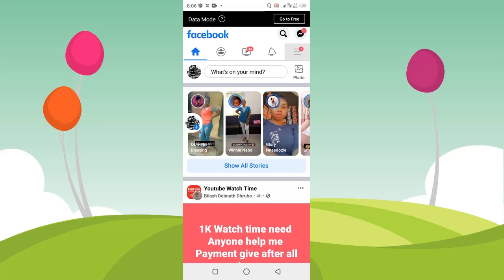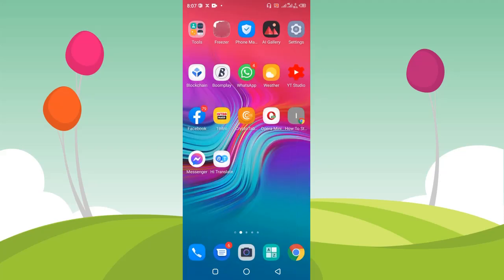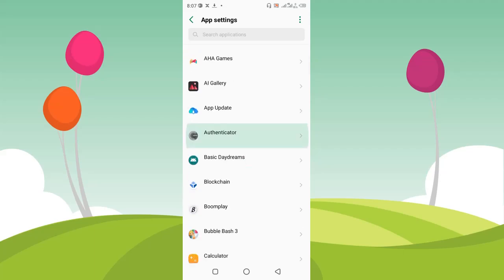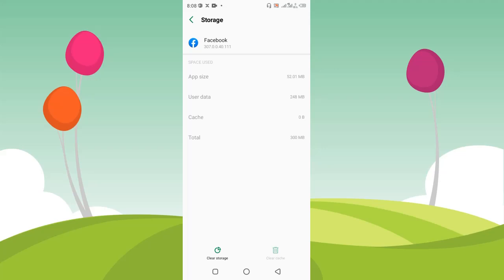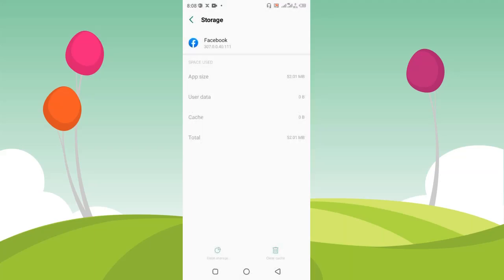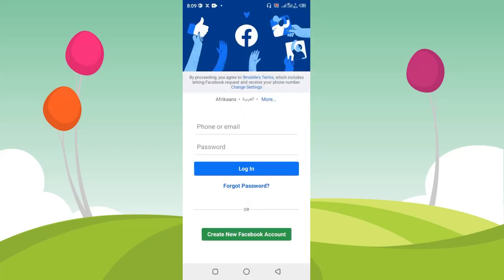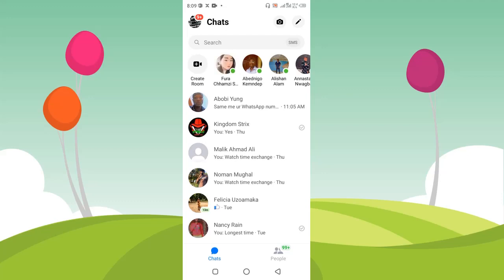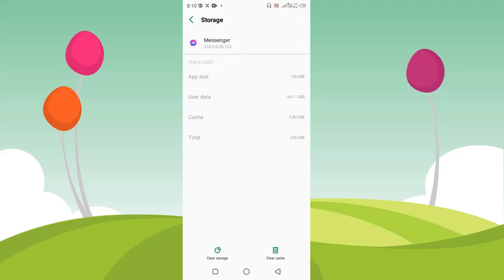how to remove all logged in account on switch account on facebook app and messenger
This video will show you the best way to remove all logged in account on switch account on facebook and messenger. Therefore, if you have multiple account logged in on your facebook app and messenger, this video will teach you how to remove all logged in account at once.

►This video is related to :-
► how to switch accounts on facebook app
► disable switch account messenger
► how to remove account in messenger 2020
► how to remove account from messenger on android
► how to switch accounts on facebook android
► switch account messenger problem
► how to remove account from facebook app
► how to remove switch account in messenger iphone